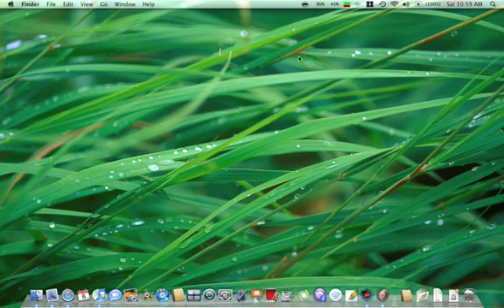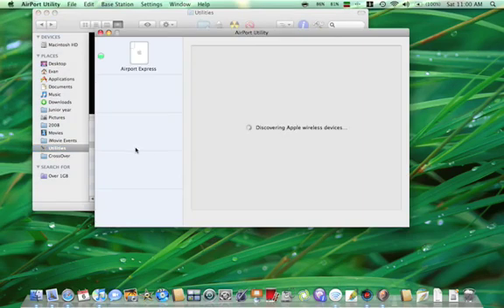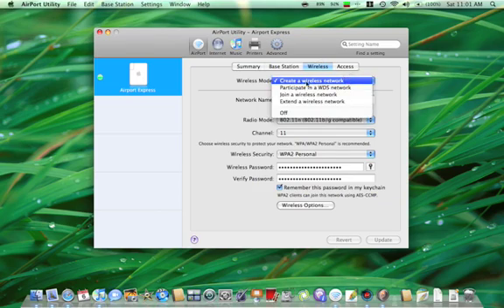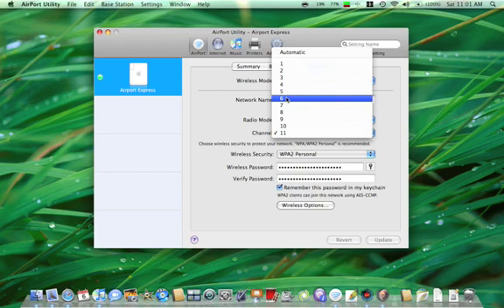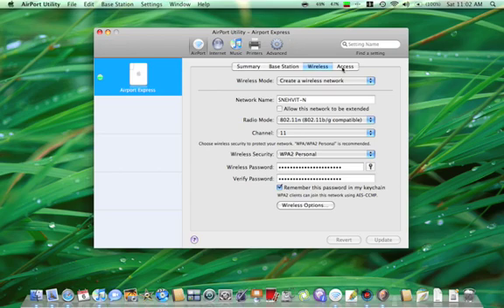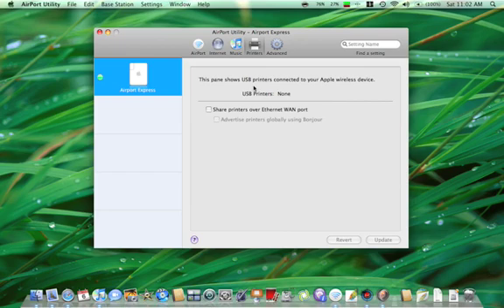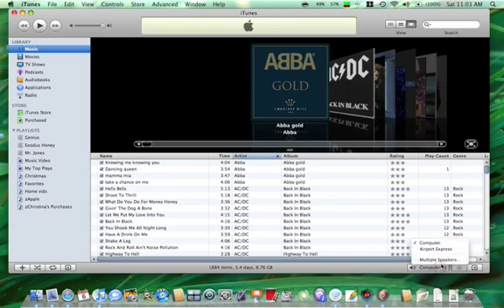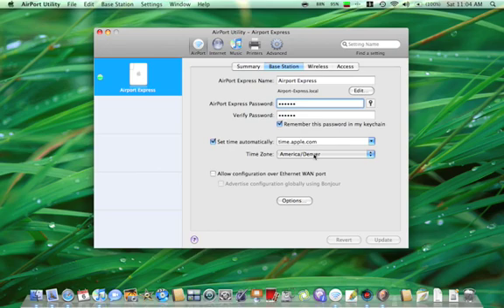How to setup airport express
How to set up an airport base station on your mac.